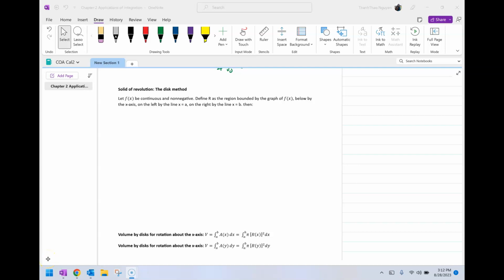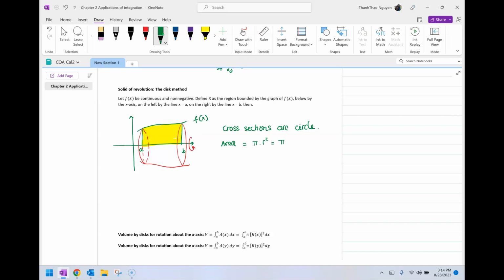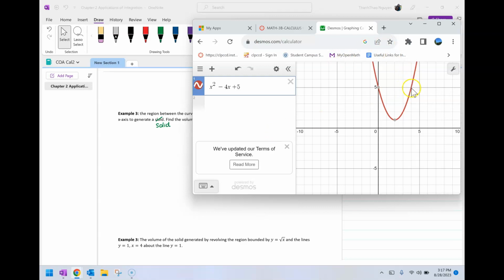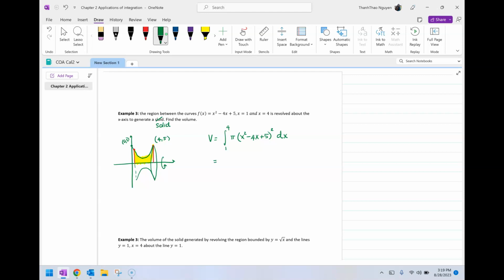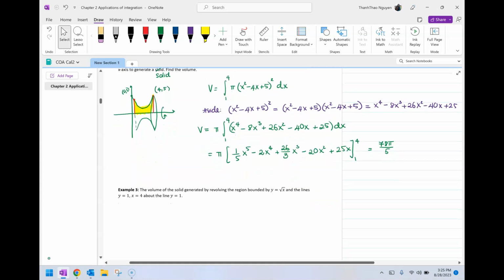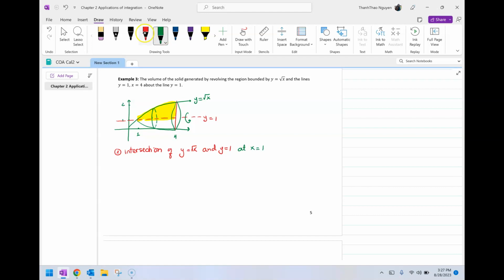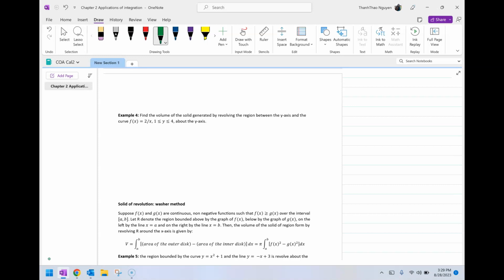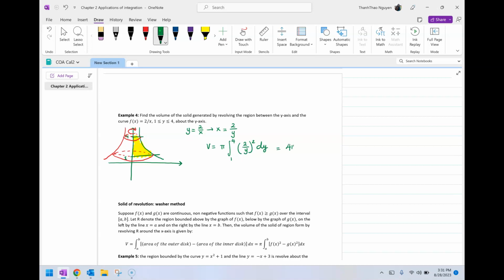2.2 Determining volume by slicing part 2